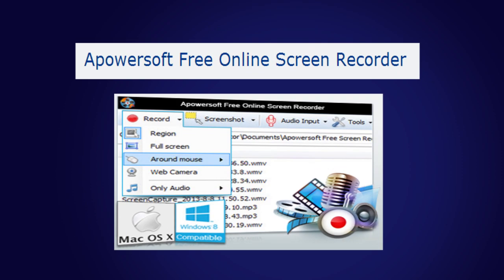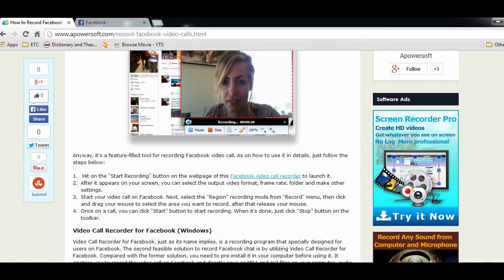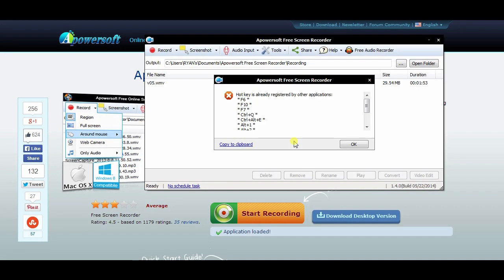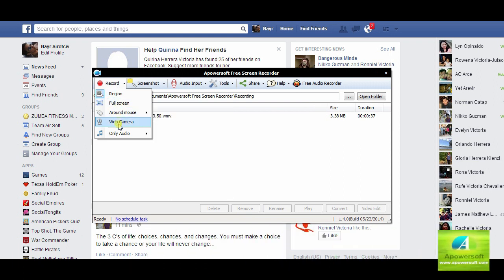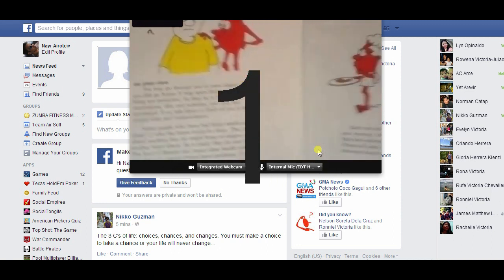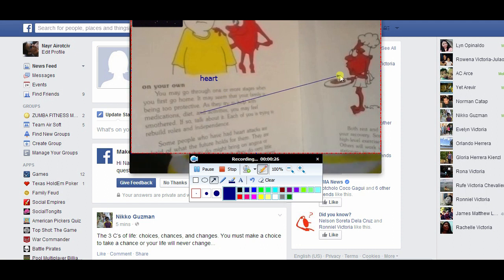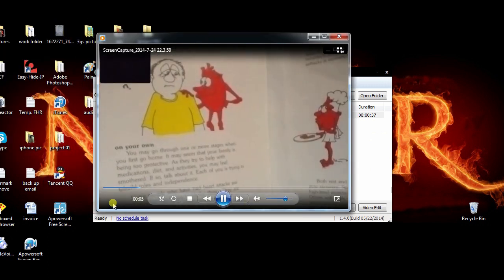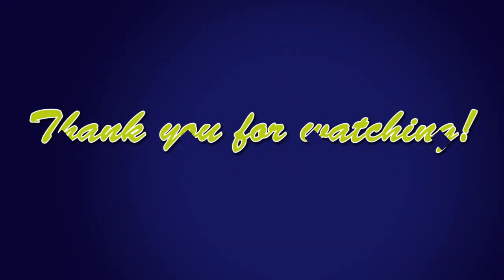How to Record Facebook Video Call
When having video call on Facebook, you may wondering how could you save the video call to your computer for later use.
In this video, the simple way of using Apowersoft Free Online Screen Recorder to record Facebook video call is introduced.